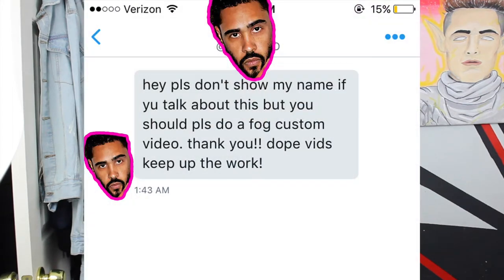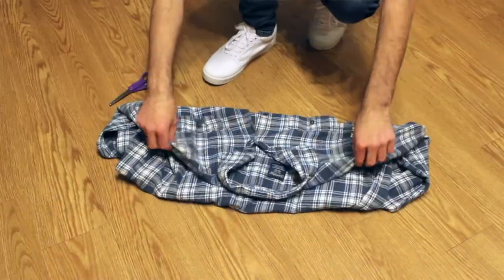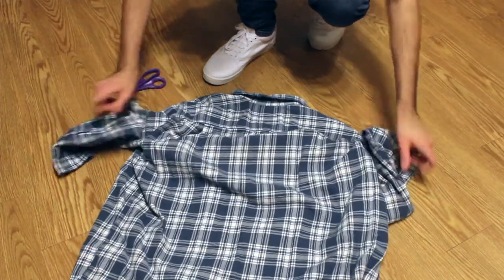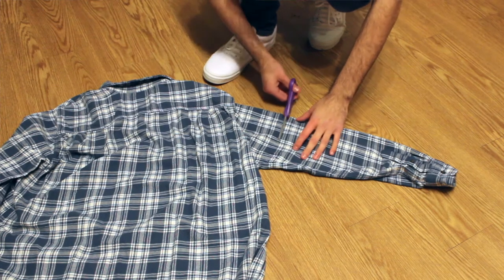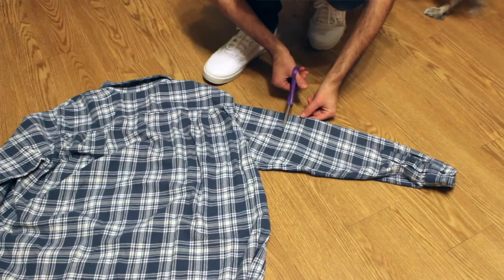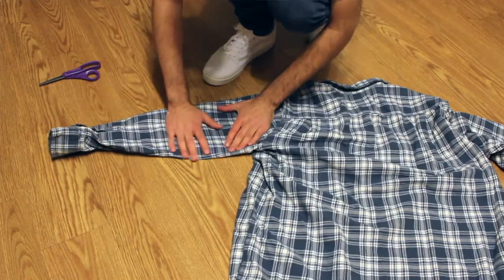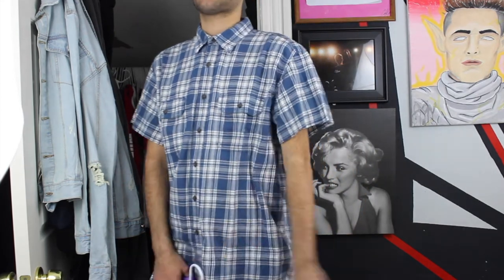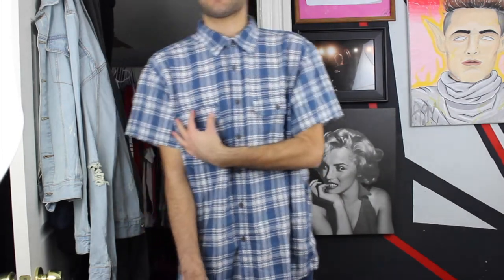HOW TO MAKE A CUSTOM FEAR OF GOD SLEEVELESS FLANNEL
Today I will be showing you how I made a sleeveless flannel in a Fear Of God style. If you have anymore tutorial suggestions please let me know.

Everything Picked Up In this Video:
H&M Flannel - $12